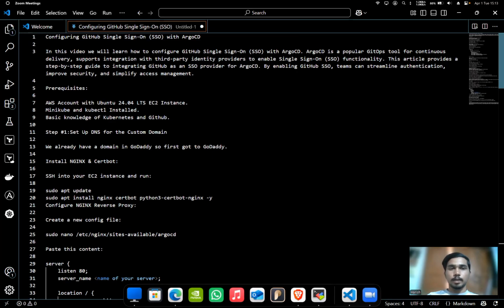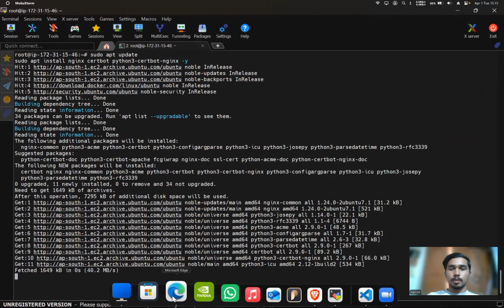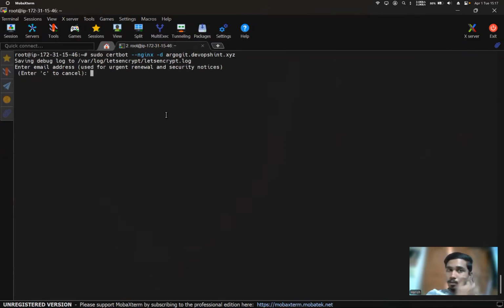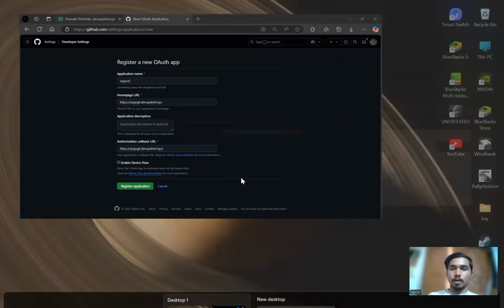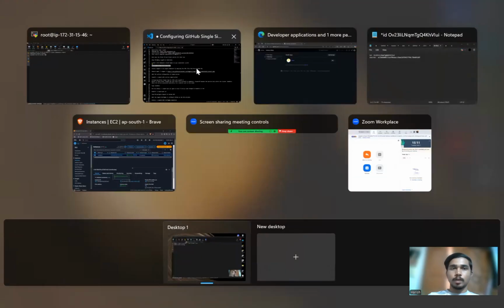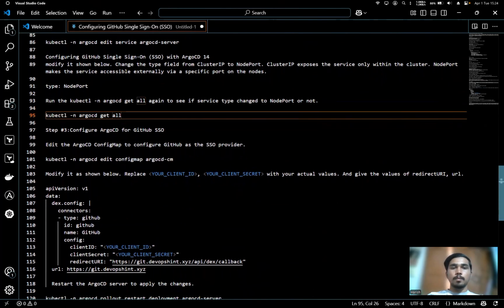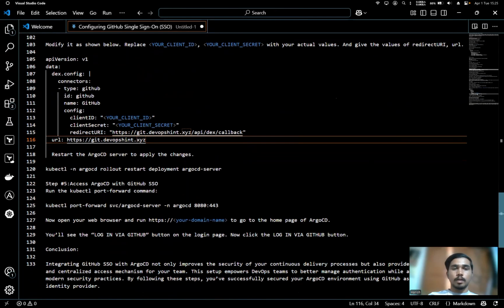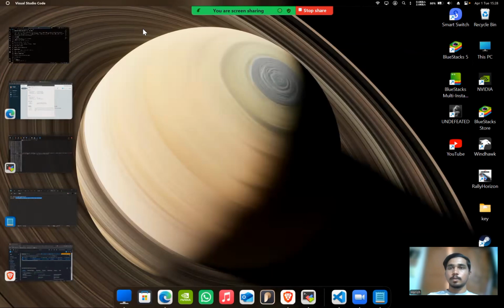How to configure GitHub Single Sign-On (SSO) with ArgoCD | GitOps | Adding Certbot SSL to ArgoCD SSO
In this video we are going to cover How to configure GitHub Single Sign-On (SSO) with ArgoCD | GitOps with ArgoCD | Adding Certbot SSL to ArgoCD SSO
0:00 Set Up DNS for the Custom Domain
3:00 Install NGINX & Certbot
6:00 Configure GitHub OAuth App
8:00 Deploy ArgoCD on Kubernetes
10:00 Configure ArgoCD for GitHub SSO
12:00 Access ArgoCD with GitHub SSO